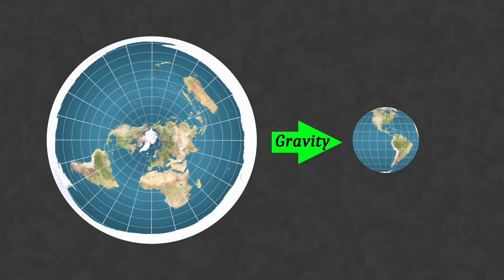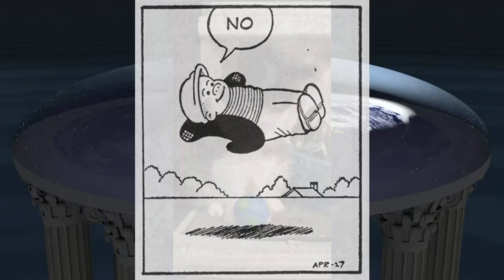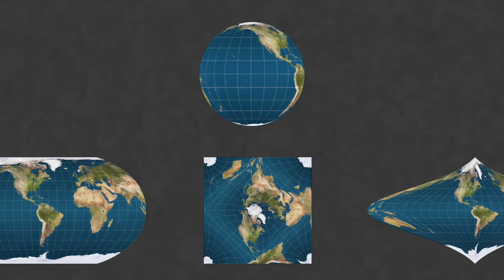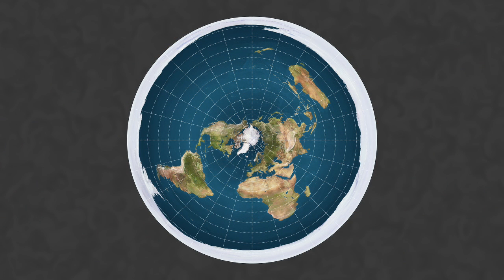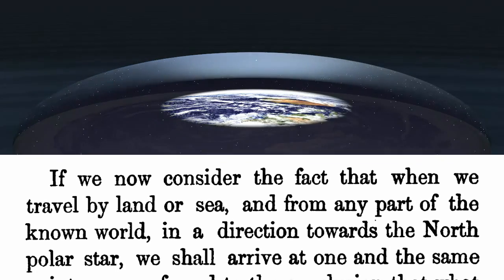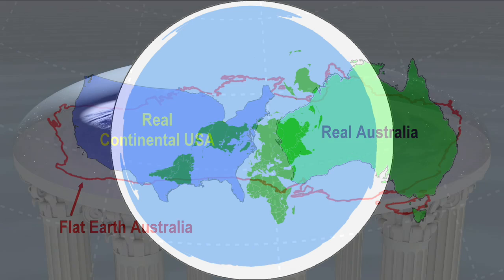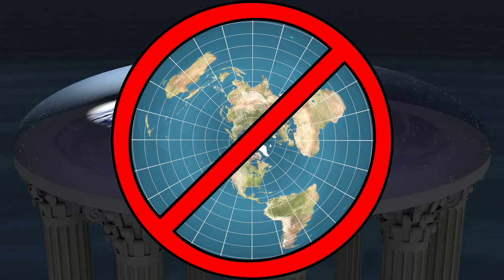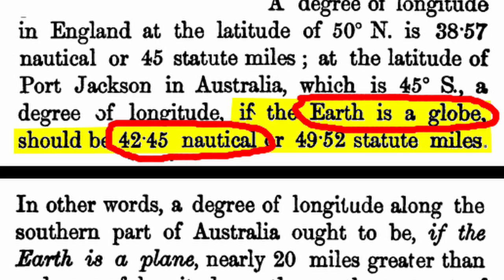Flat Earth from the Ground Up. Part 2: The Earth.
In this segment, we take a look at the Flat Earth disc itself, and see how it conflicts with observable reality.